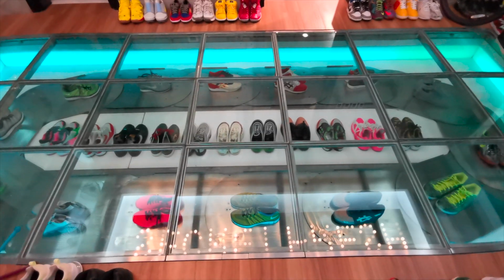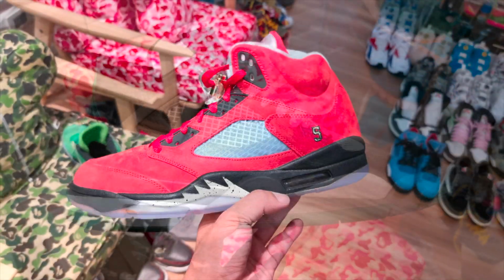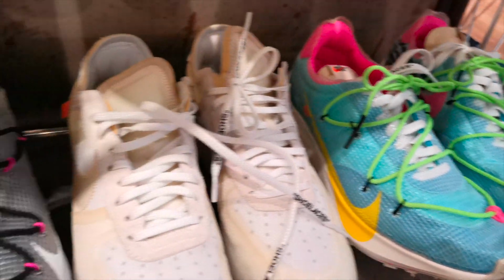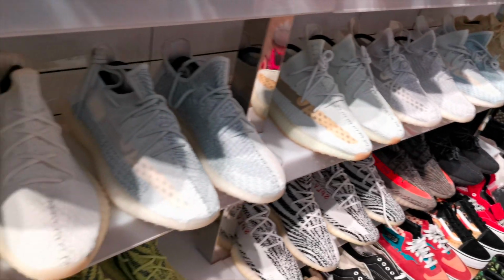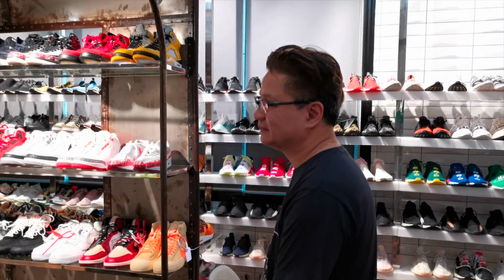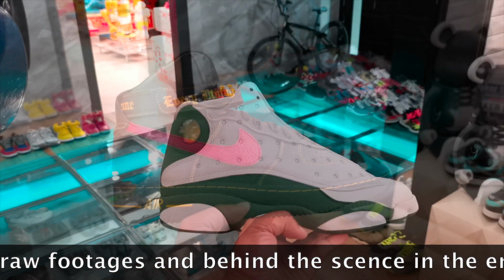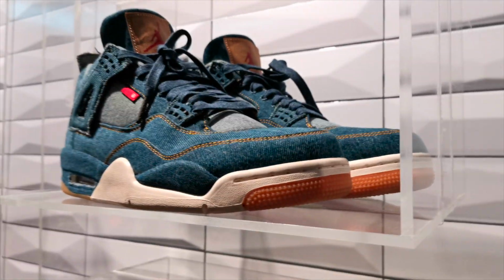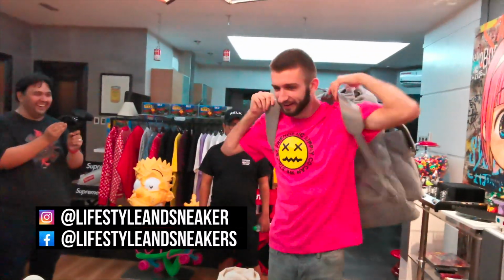WORLD'S MOST EXPENSIVE SNEAKER/HYPE COLLECTION! (Sneakerheads Paradise!)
We just visited one of the most expensive Sneaker Collection in the WORLD! Yes and that is found in the house of DJ Bigboy Cheng! Enjoy the Sneakerheads Paradise!

Give Away Mechanics for the SNEAKER OF YOUR CHOICE!

- Must follow all 5 of the Social Media accounts of Lifestyle and Sneakers (Facebook, Instagram, Twitter, Snapchat and Tik Tok) and Join our Facebook Group ( L+S Fam)

- Must WATCH in FULL, LIKE and COMMENT your IG Handle on EVERY SINGLE ONE OF THE VIDEOS WE WILL RELEASE THIS MONTH. (OCTOBER 1 to 31, 2019) Just commenting on the video doesn't work, Must watch it. We know if you are just simply commenting so, do not expect to win.

on your FB page with lifestyleandsneakers and tag @manuelolazo , @froilansarenas and @lifestyleandsneakers

- We will announce the lucky SUBSCRIBER on November 3, 2019 during our Sunday Livestream and we appreciate if you are represent when we announce.